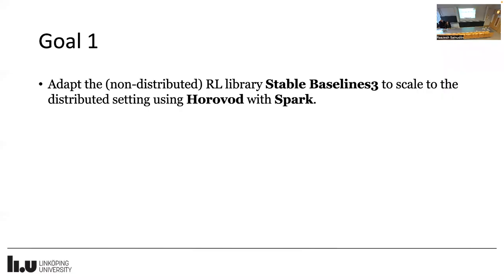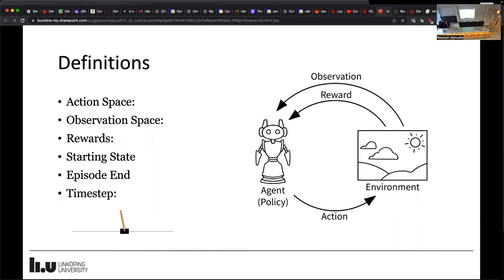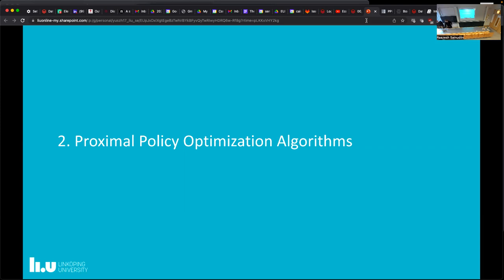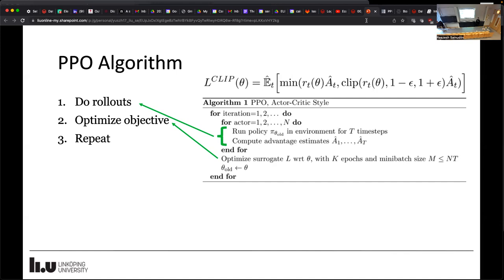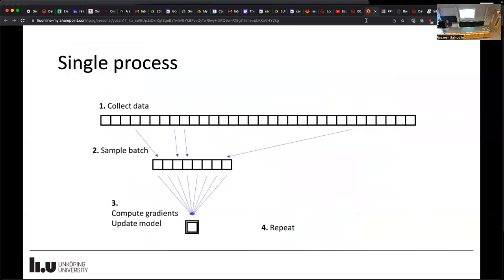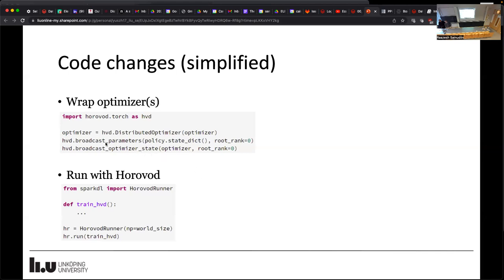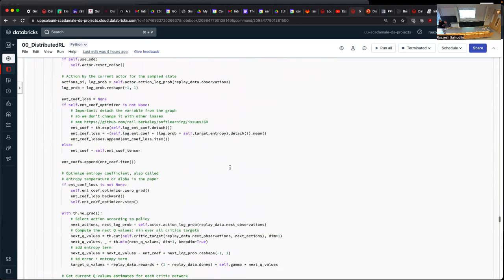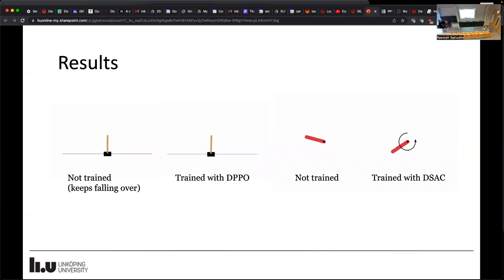ScaDaMaLe WASP-UU 2022 - Student Group Project 13 - Distributed Reinforcement Learning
Distributed Reinforcement Learning

**Project members:**

* Johan Edstedt, Linköping University
* Arvi Jonnarth, Linköping University & Husqvarna Group
* Yushan Zhang, Linköping University